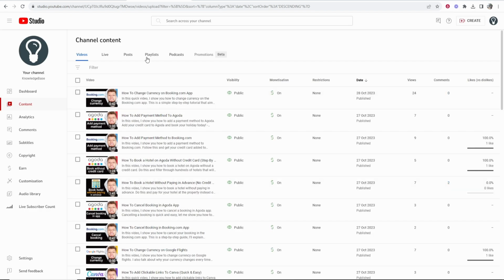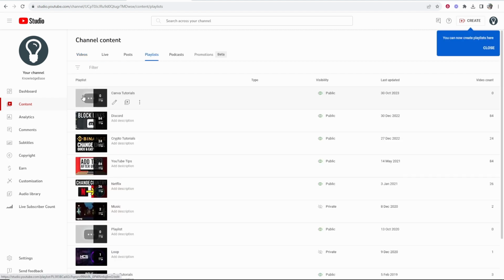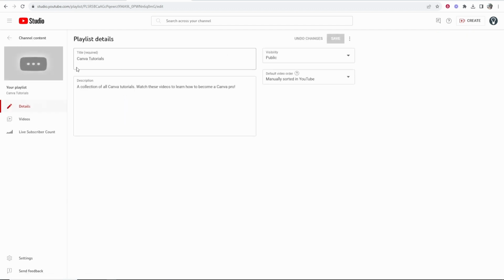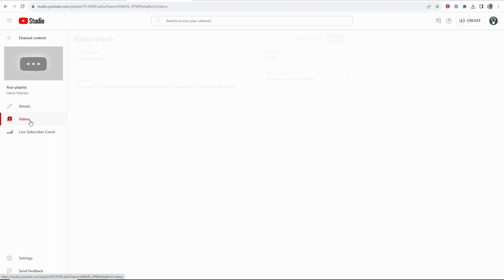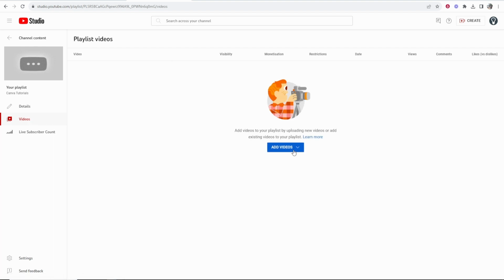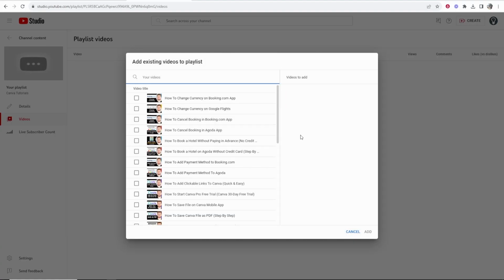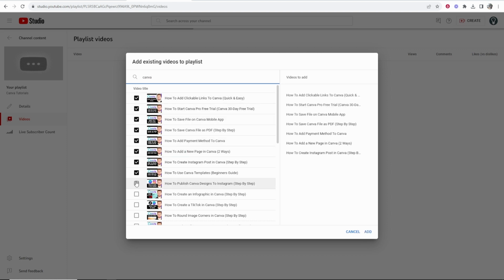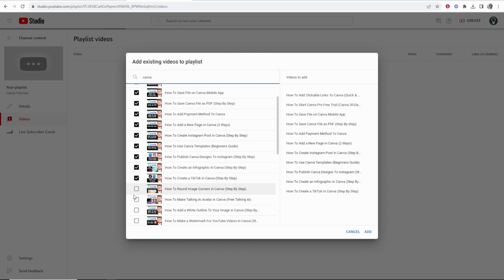How To Make a Playlist on YouTube For Your Channel (Step By Step)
In this video, I show you how to make a playlist on YouTube for your channel. I also cover adding videos to that playlist, and showing it on the home page of your channel.